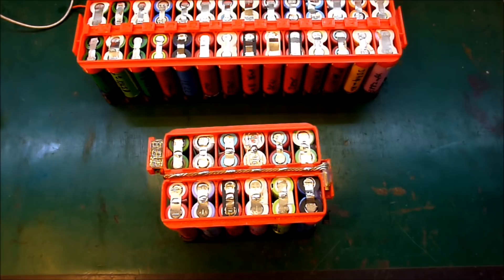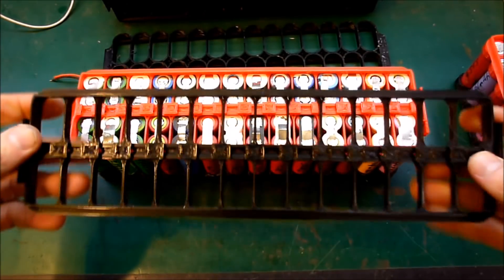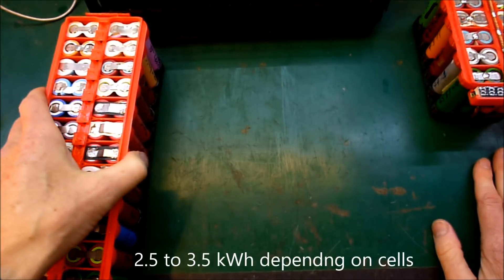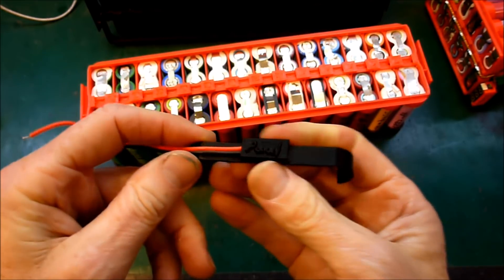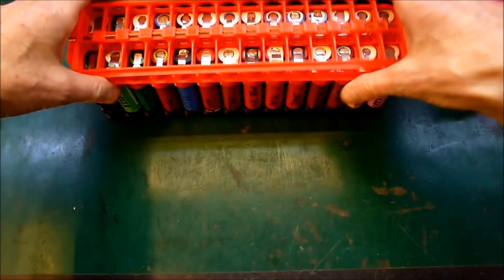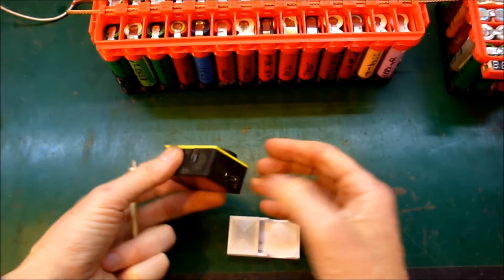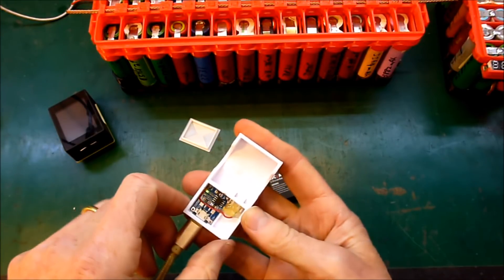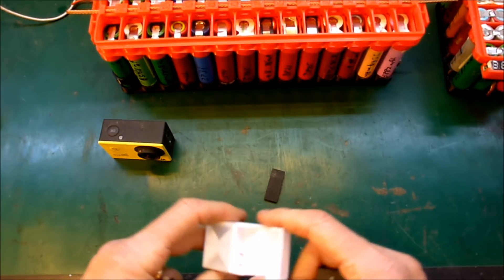Laptop Powerwall 135 - A new 3D printer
I've upgraded to a Creality CR10 Mini 3D printer which has a much larger print bed (300 x 220 mm, heated)

This means I'm now able to print much larger battery holders for the powerwall - I'll be testing my new 14 x 4 cell battery holders

Also, I made a simple battery charger for my SJCam SJ4000 camera